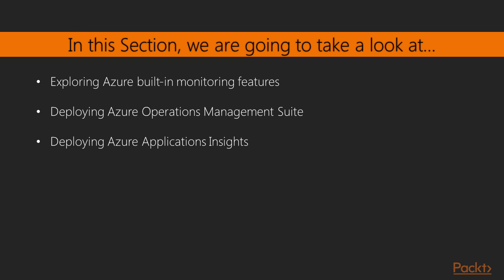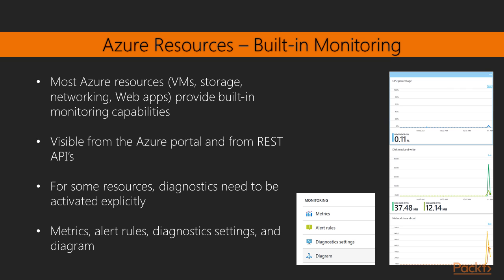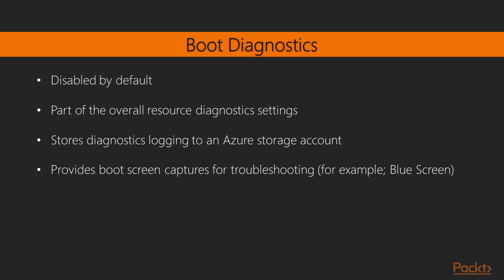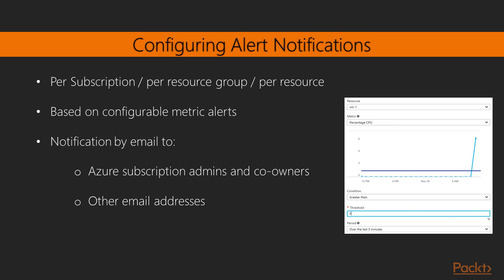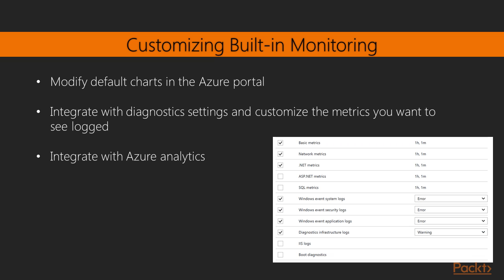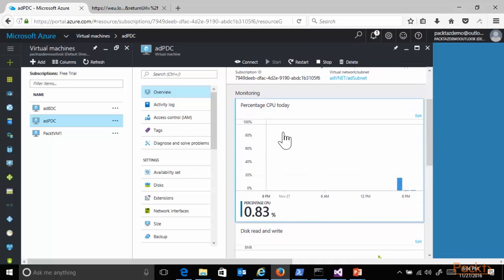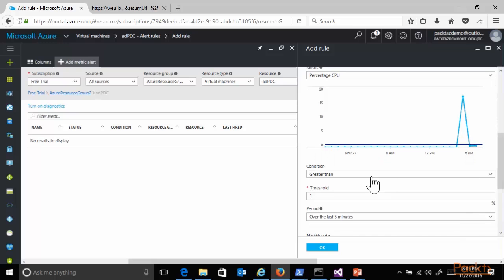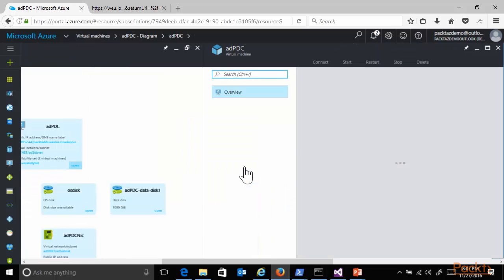Video 20: Azure Built In Monitoring | Microsoft Azure